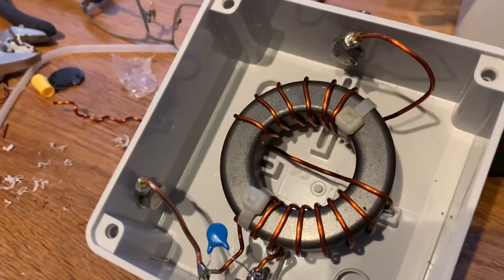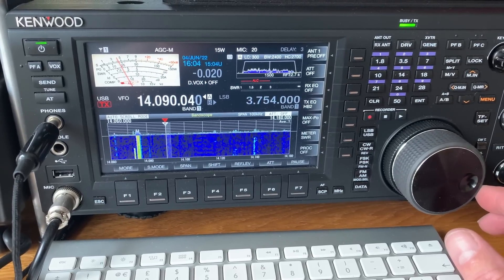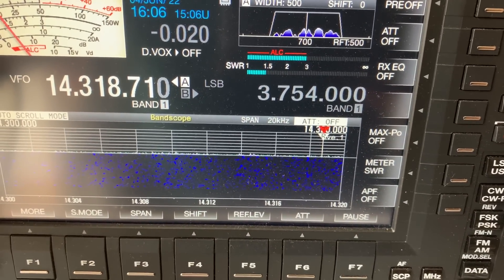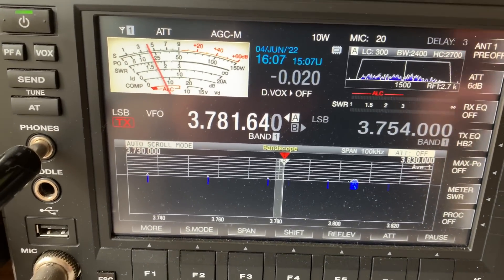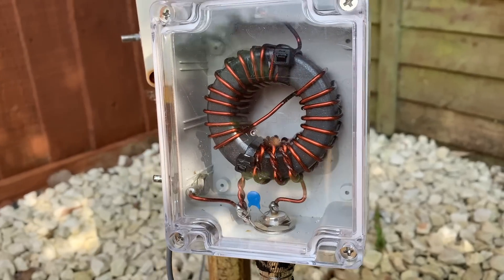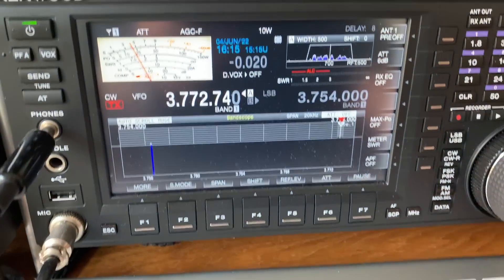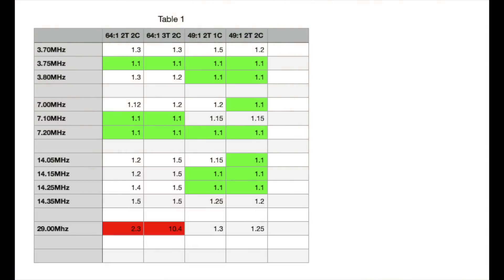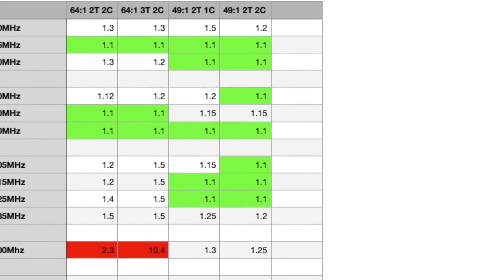HAM RADIO: Whats better a 64:1 or 49:1 Build and Test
Have you ever wondered which Transformer to buy or build should you get a 49:1 or perhaps the 64:1 dose it even make any difference ? Tune in and sit back because I have done all the work for you.

So which one is KING.

Cheers
Mike - M0MSN